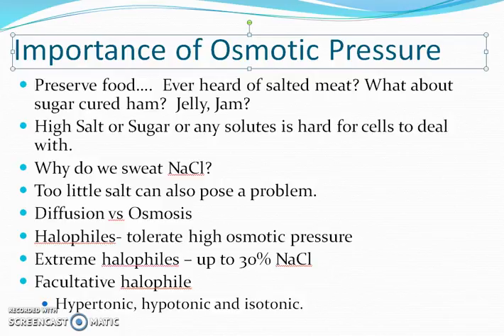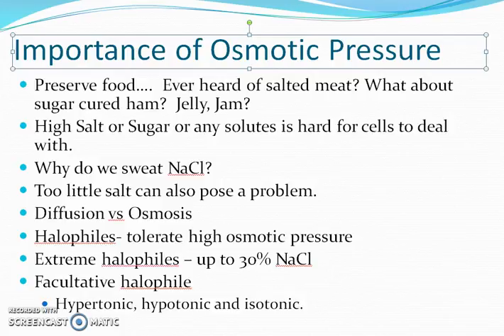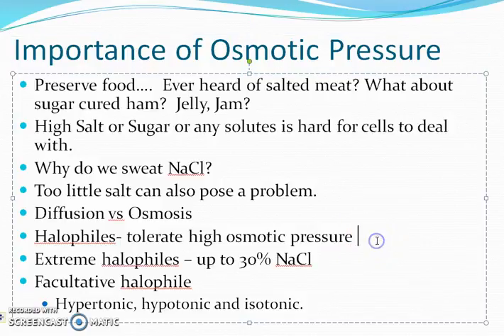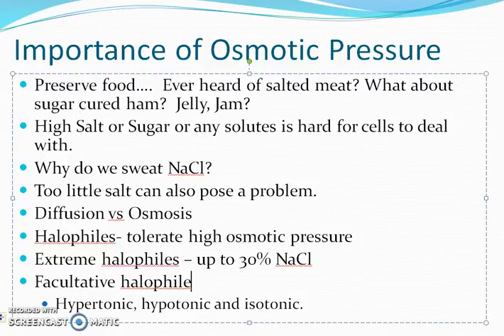Osmotic pressure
Description